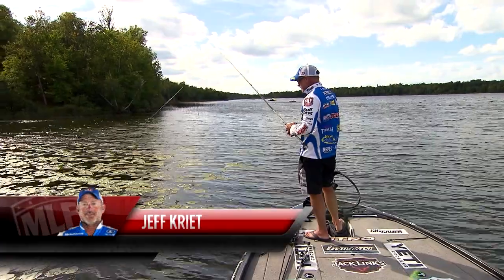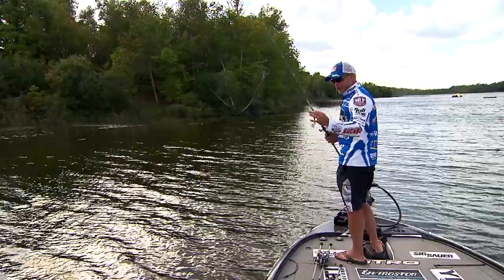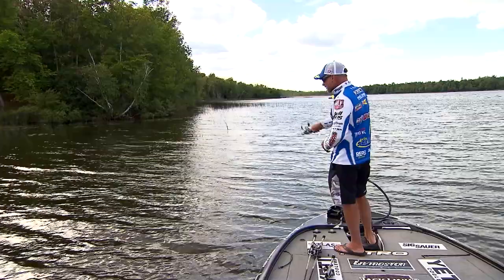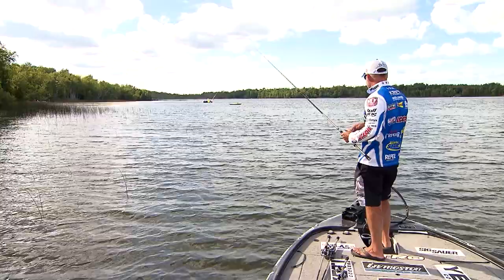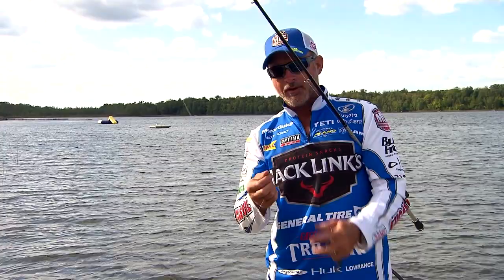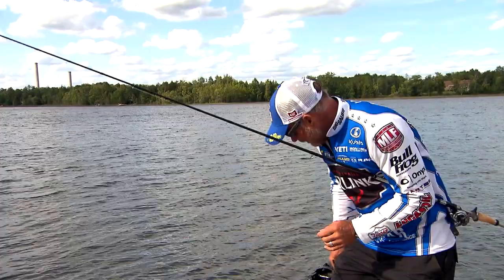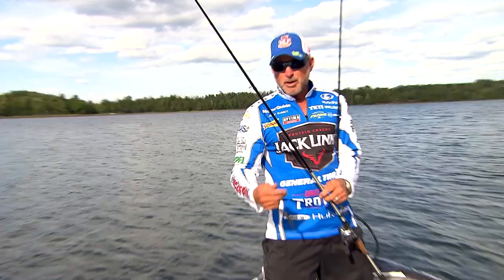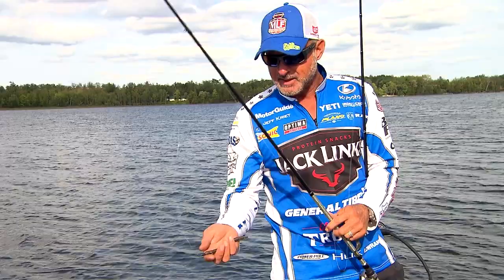Major League Lesson: Kriet on the "Old School" Worm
Major League Fishing Jeff Kriet says he has a lot of confidence in one “old school” bait.